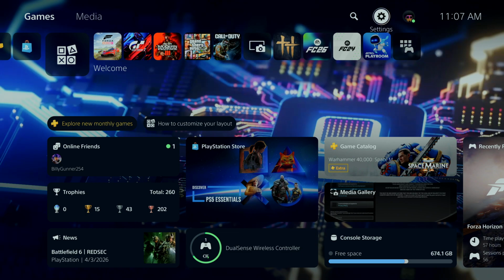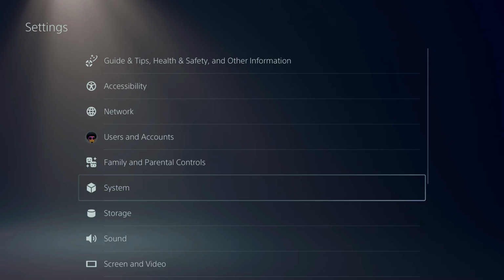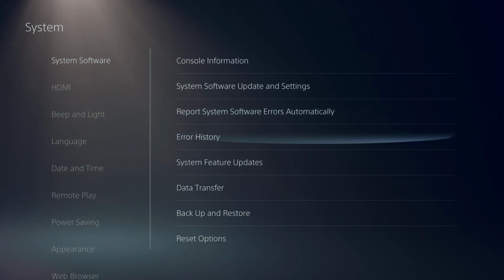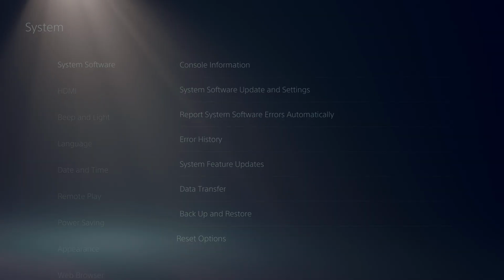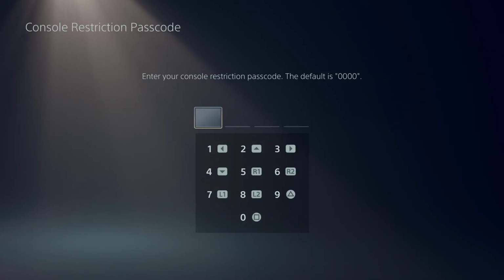How To Restore Settings Back To Default On PS5 Pro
In this video, I’ll show you how to restore settings back to default on PS5 Pro. Restoring settings back to default on PS5 Pro allows you to reset system settings without deleting your data, helping fix issues or return your console to original configuration.

You’ll learn the simple steps to restore settings back to default on PS5 Pro in a few easy steps.

PS5 Dual Sense Controller (Choose Color)

PlayStation 5 Pro Console

PlayStation Store

Cell Phone Tripod Adapter